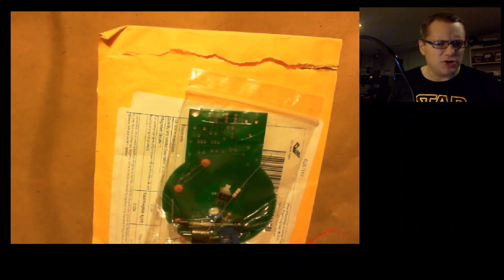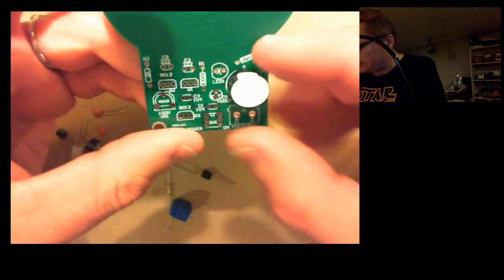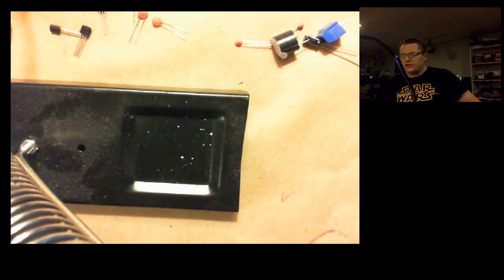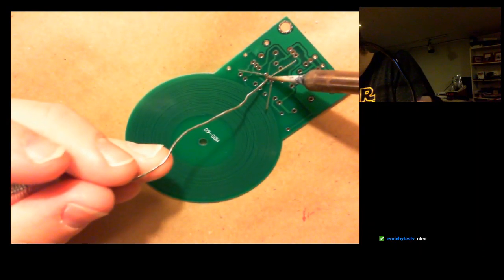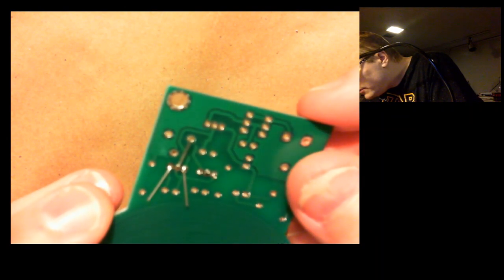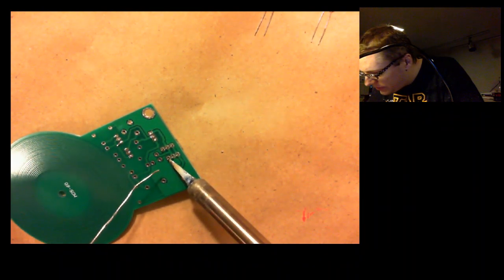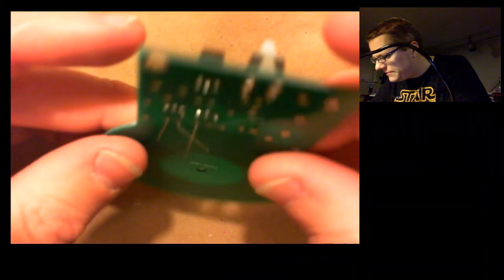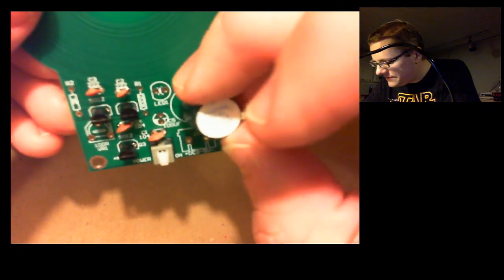Late Night Solder - Metal detector 1